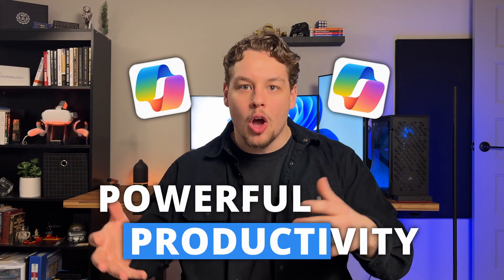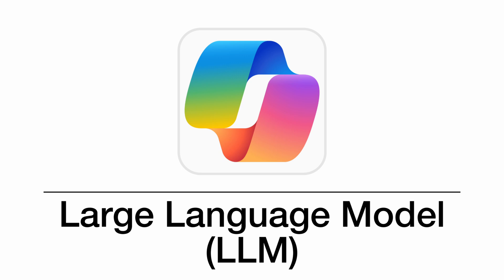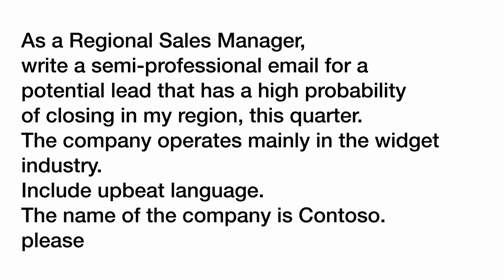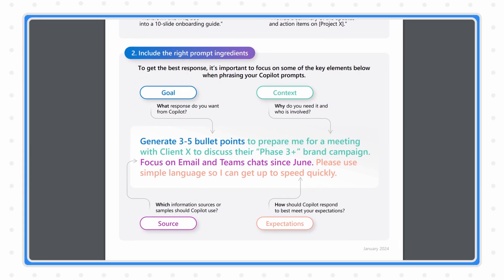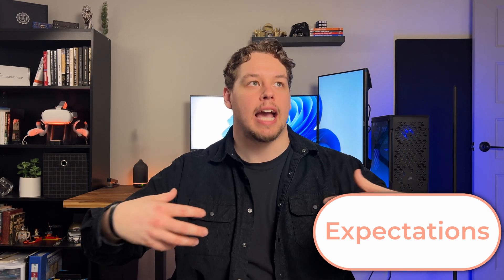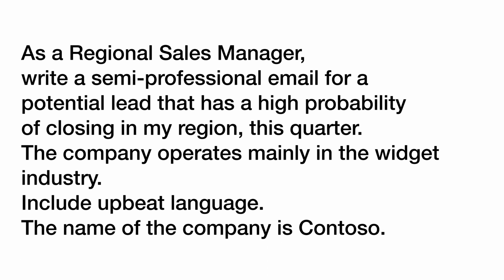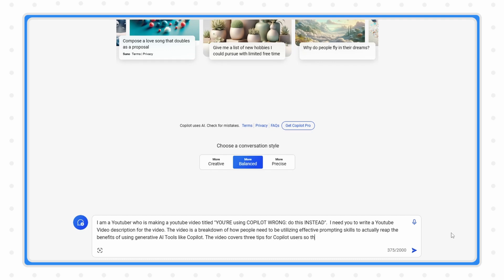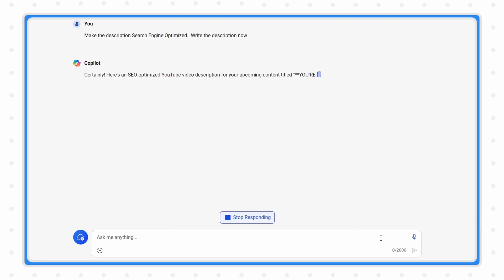How to Use Microsoft Copilot More Effectively (Do This Now)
Discover the TOP STRATEGIES to instantly boost your Copilot effectiveness. Learn how to leverage the POWER OF PROMPTING to unlock Copilot's full potential and revolutionize your workflows. These three essential tips will transform how you work with Copilot and maximize your efficiency.

Unlock the full potential of Copilot with these top strategies to boost your effectiveness instantly. Discover how to harness the power of prompting to use Copilot correctly and revolutionize your workflows. These essential tips will transform how you work with Copilot, enhancing efficiency and productivity.

This video is going to answer:
1️⃣ How do I use Copilot?
2️⃣ How to get better Copilot answers?
3️⃣ What is Prompting?
4️⃣ How efficient is Microsoft Copilot?
5️⃣ What is a Prompt Template?